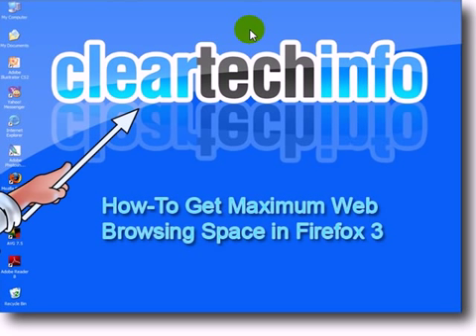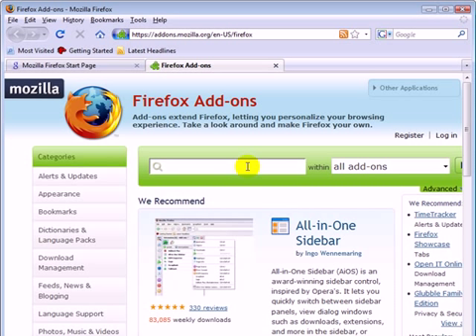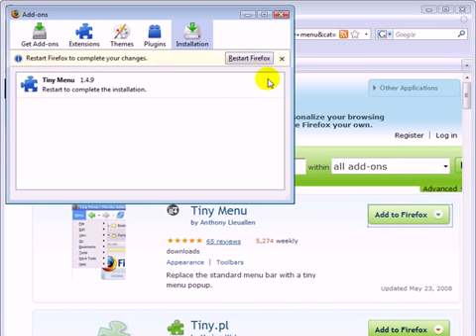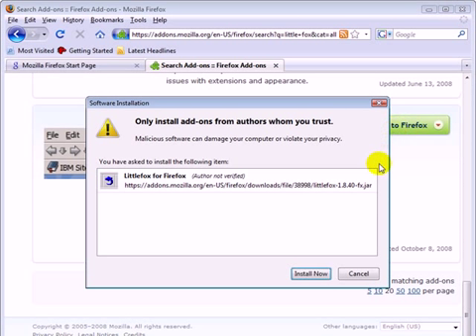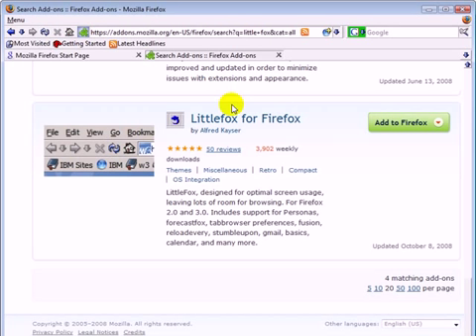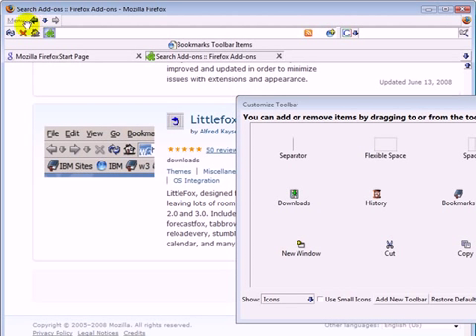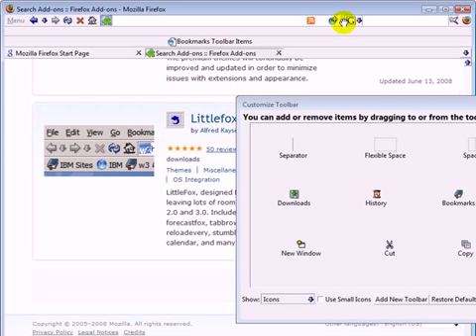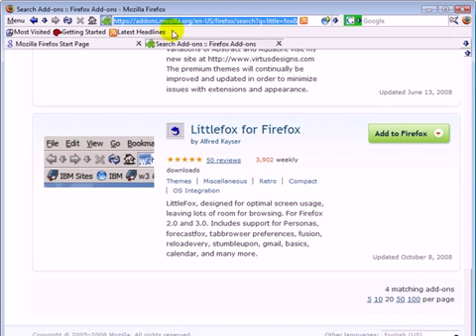How-To Get Maximum Web Browsing Space in Firefox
1. A detailed article associated with this video

2. You can post any questions or comments at the end of the article. This is a great place to ask for help on this specific topic. Just click the, Add new comment link at the end of the article.

3. We check the ClearTechInfo.com Tutorial / Blog comments and forum postings every day. So we will respond to your Comments or Questions a lot faster at ClearTechInfo than we would here.

Article Name on ClearTechInfo.com: Learn How-To Get Maximum Web Browsing Space in Firefox 3